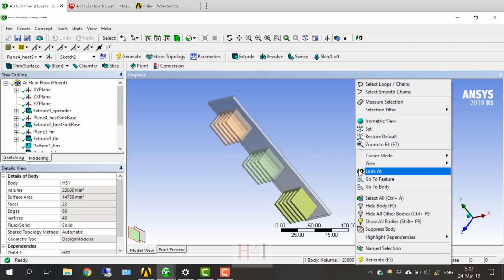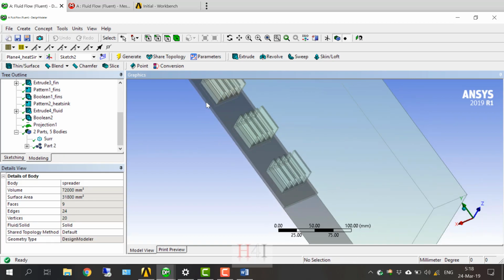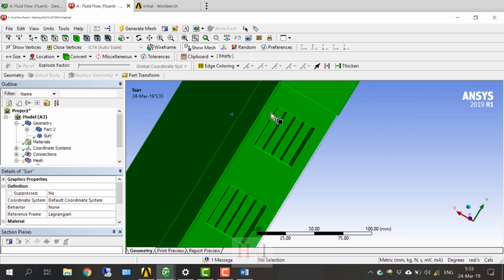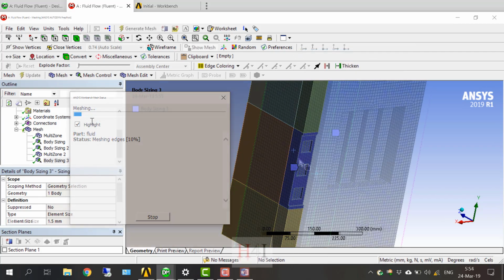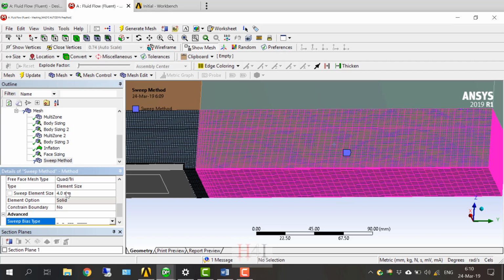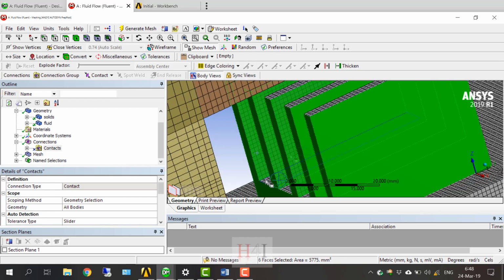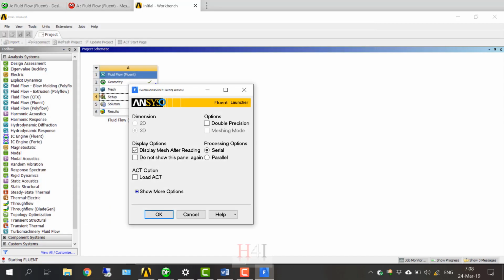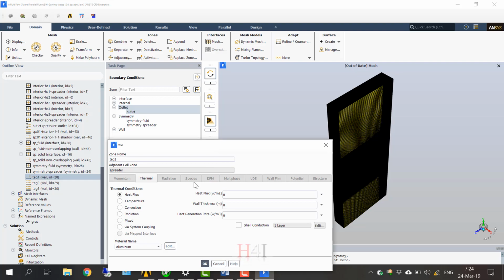Meshing a domain for natural convection from vertical heat sinks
This is a recorded training at Egypt-Japan University of Science and Technology (E-JUST).
In this video, I am showing the technique I used to mesh a domain consisting of a heat spreader, three heat sinks, and the surrounding air.
Sorry that the quality is not the best, because it was not intended for Youtube upload.

You can purchase the workbench project file by contacting me at